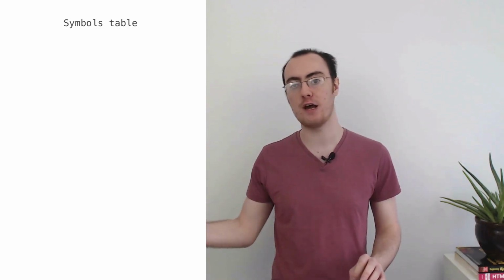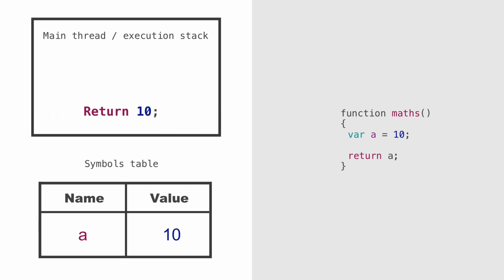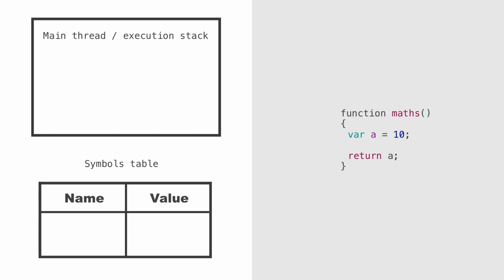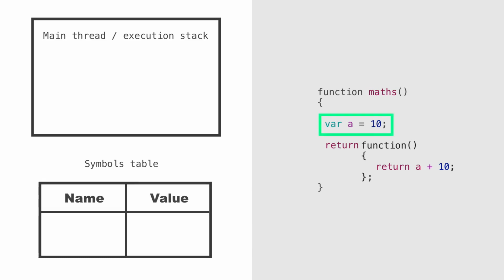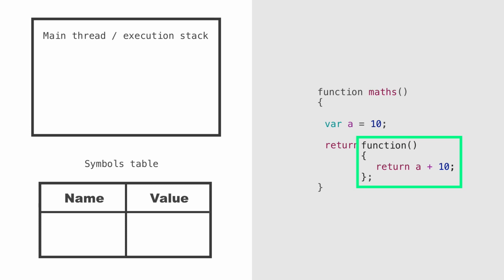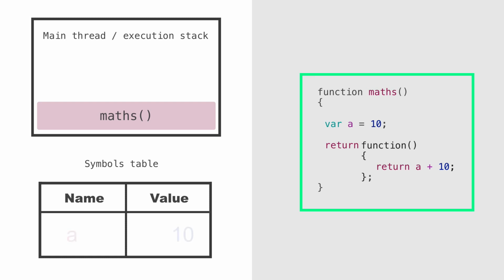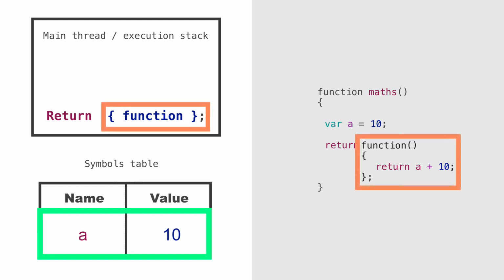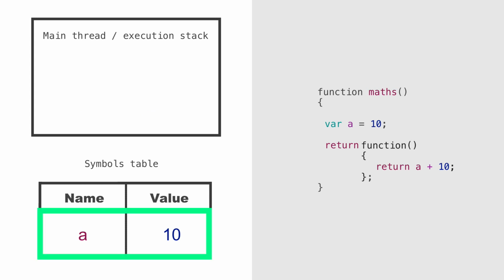Closures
The road to ruin

Closures seem complex but really they are very simple and an amazing language feature. The worlds most popular language Javascript takes center stage with this feature.

Simply put closures are a way of keeping values and not allowing the garbage collector to remove these references or symbols out of memory.

When creating any variable or constant you are creating what is known as a symbol that is stored in the symbols table. This symbol is kept until we no longer need it. In other words, no other part of our script can access this symbol so there's no point keeping it in memory. This is where garbage collection will remove symbols that can no longer be used by our program.

However when creating inner functions, subroutines or execution contexts; their all the same thing, we need to keep a reference to the data outside of that inner function so it can execute later when needed. This'll prevent errors as our program's run.